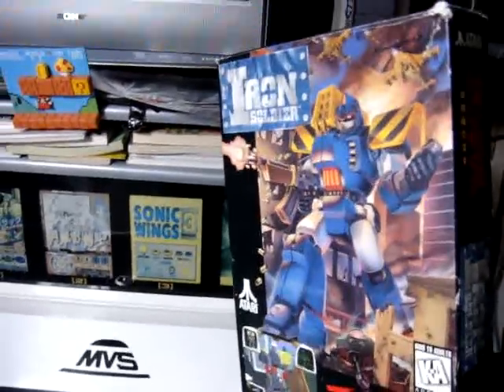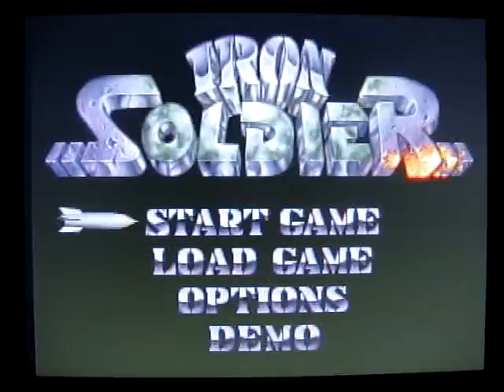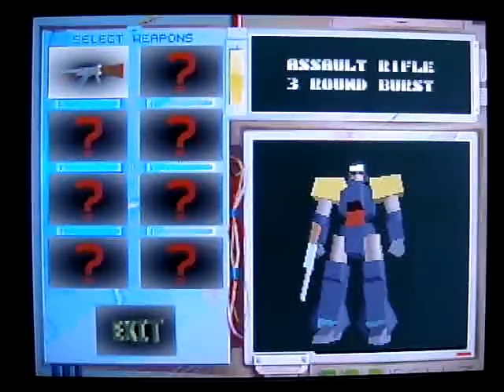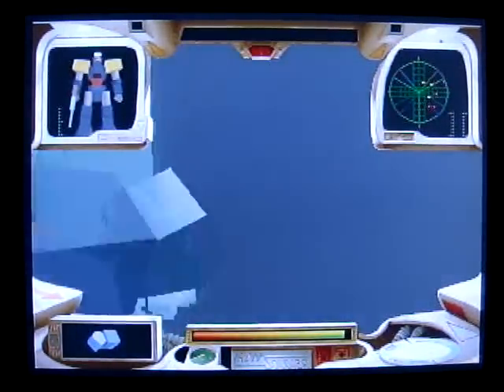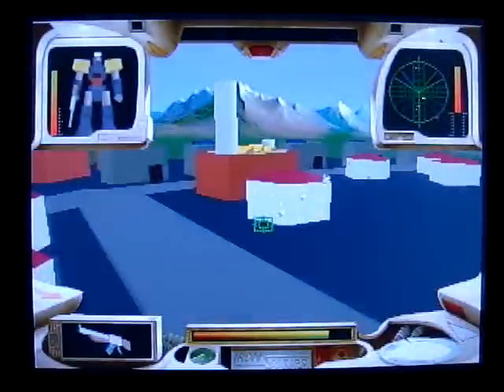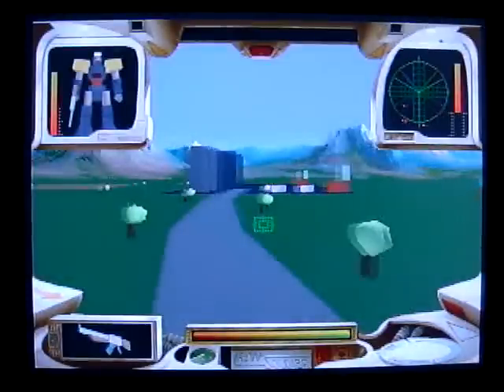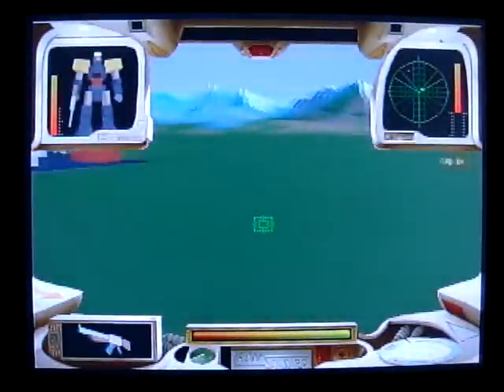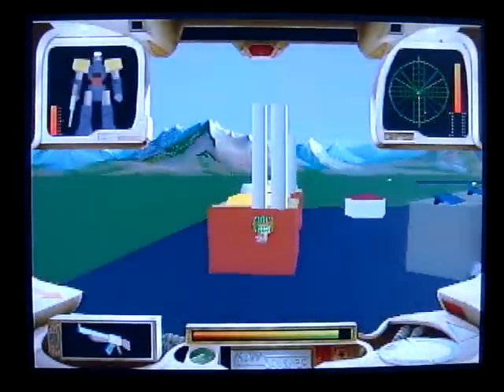"Iron Soilder" Atari Jaguar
This kind of mech/transformer/gundam simulation game is interesting in a lot of ways. Some of the controls can be a bit tricky and can hinder your ablility to chose the right weapon at the right time but you can get an idea of that from this vid